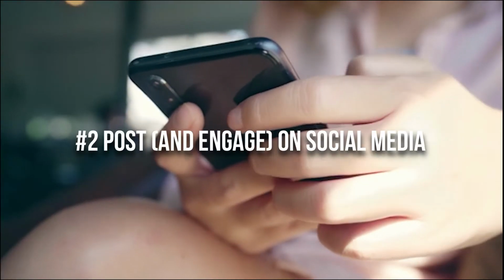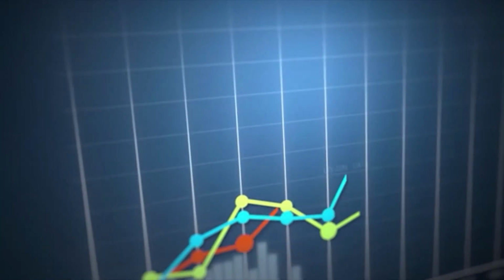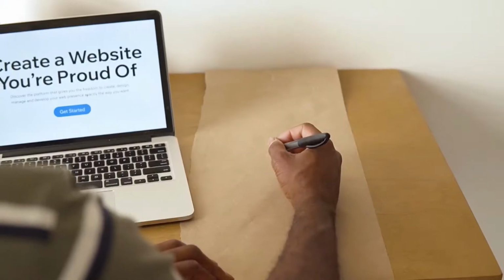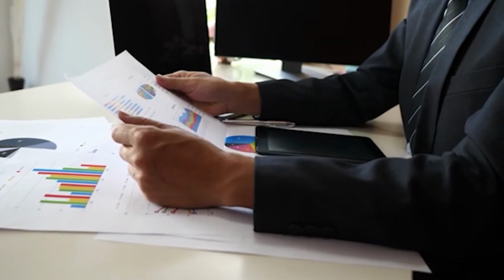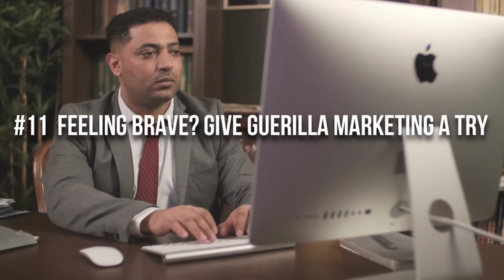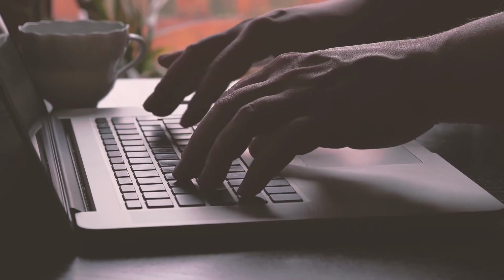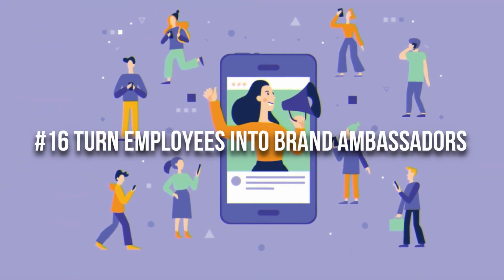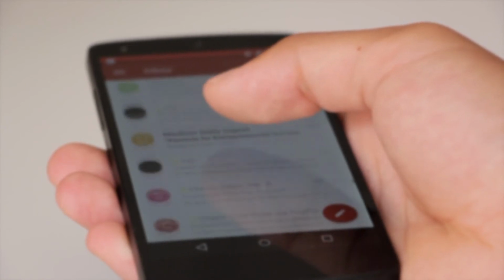20 Marketing Strategies for Small Business & How to Market your Business | Best Marketing Tricks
20 Marketing Strategies for Small Business & How to Market your Business | Best Marketing Tricks

In This Video you will learn 20 Marketing Strategies for Small Business & How to Market your Business | Best Marketing Tricks
Small businesses frequently have a limited marketing budget, which can make promoting your company difficult. The good news is that there are a plethora of free alternatives for you to sell yourself to your clients.

You probably don't have time as a business owner to study and uncover these free marketing ideas, but we've done it for you.

In this video, we will tell you 20 free and low budget marketing strategies for your small business, but before that don't forget to like, share and subscribe to our channel and press the bell icon to never miss an update from us!

Also If you want to start increasing your sales with live streaming today click the link below to start for free.